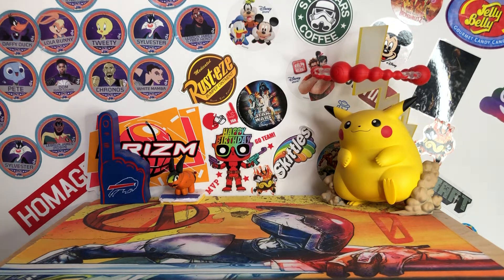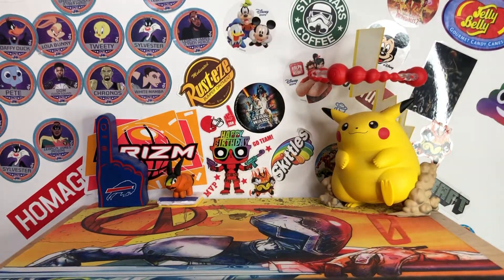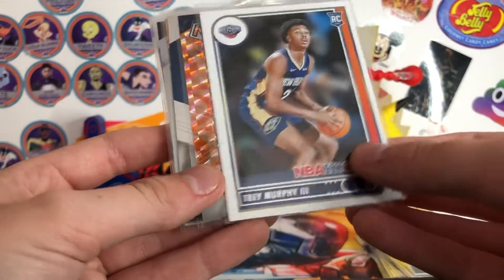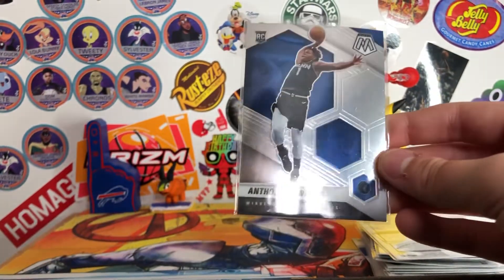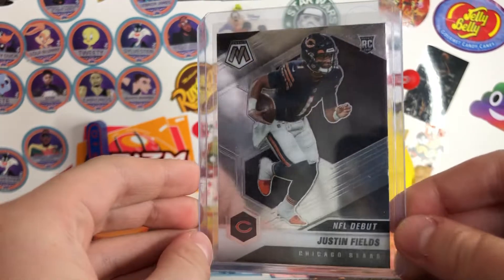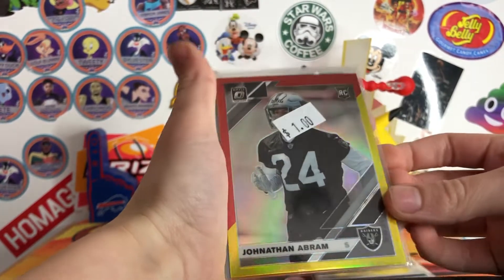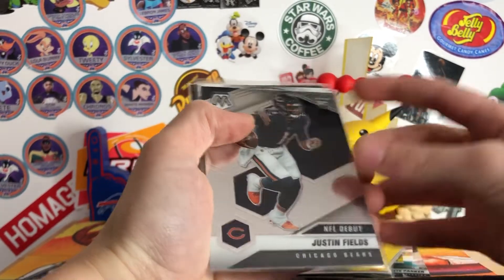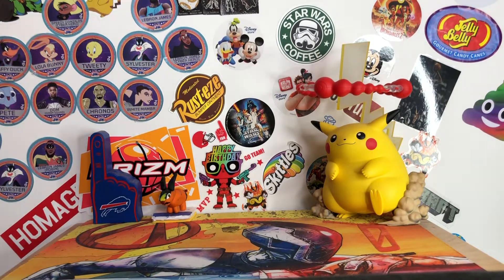Major Card Show Pickups! Our Best Card Show Yet! (Ant Edwards, Justin Fields, Josh Allen, and more!)